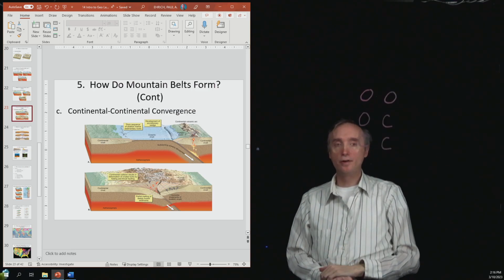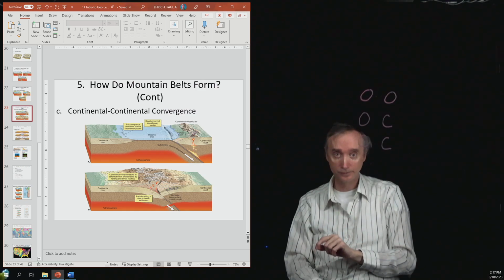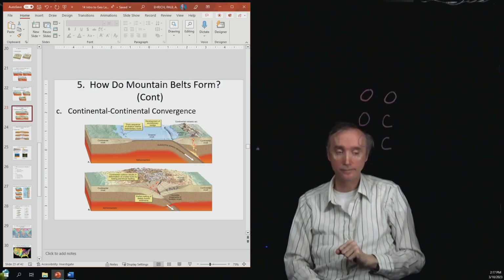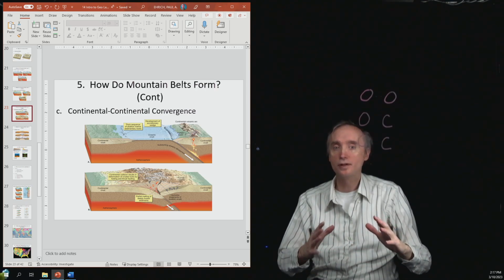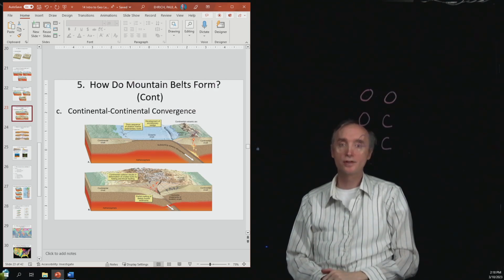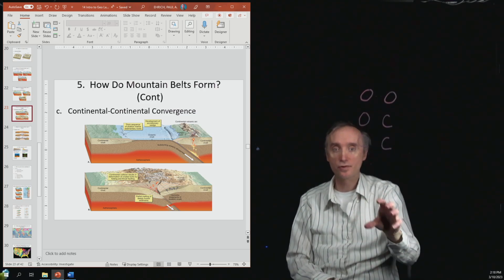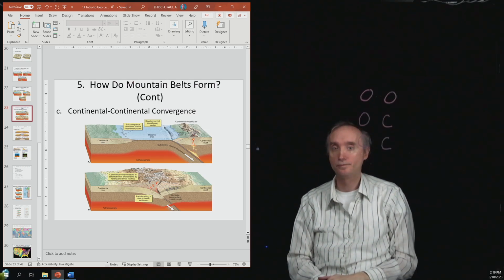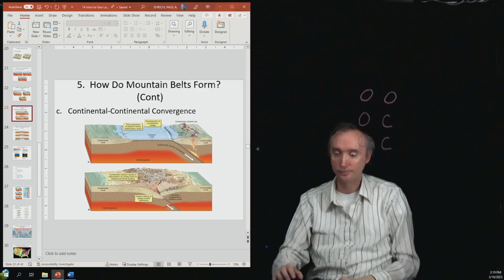Glg 9 10 Continental Continental Convergence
In this segment of lesson 9 you will learn how continental-continental plate convergence can create geological structures.